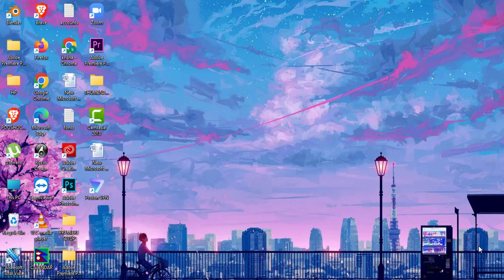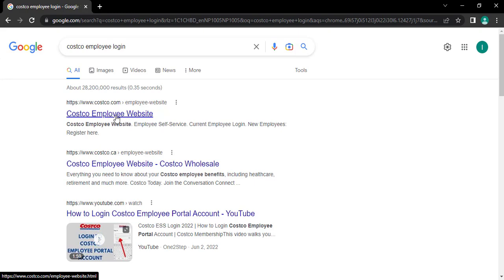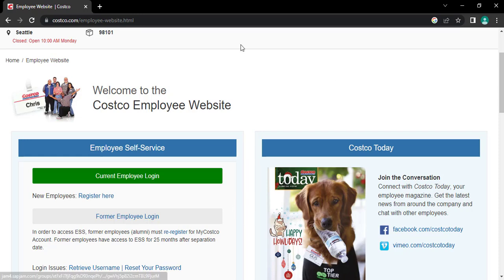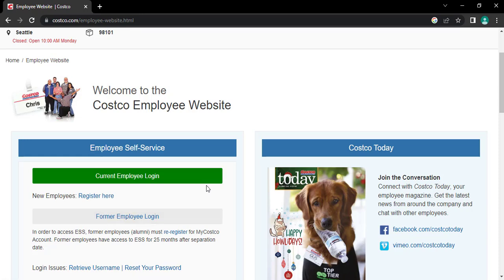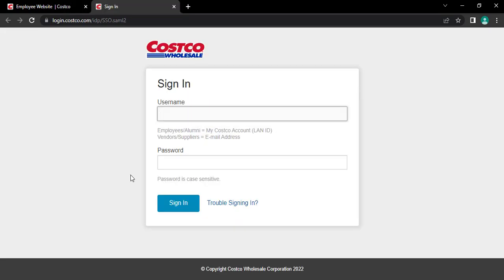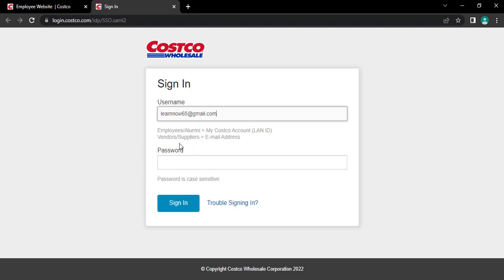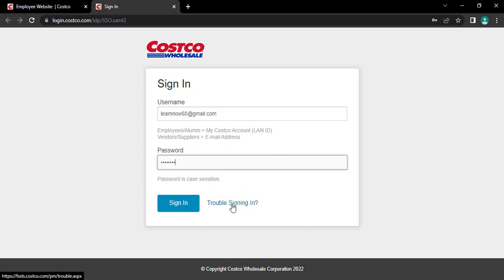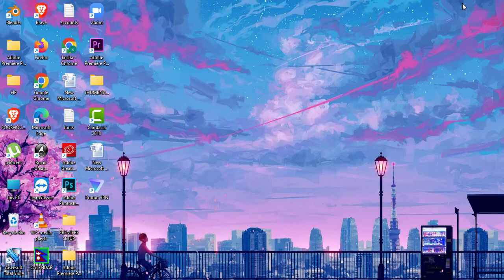Costco Employee Portal Login | How to Sign in Costco ESS Account (2023)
Learn how to login Costco ESS portal.
This video guides you through how to sign in Costco Employee Portal account in 2023.